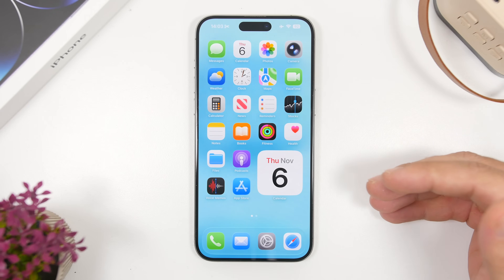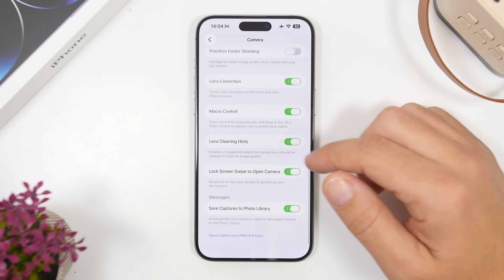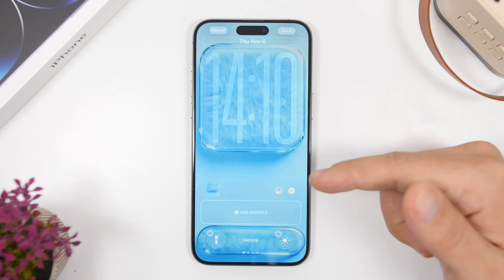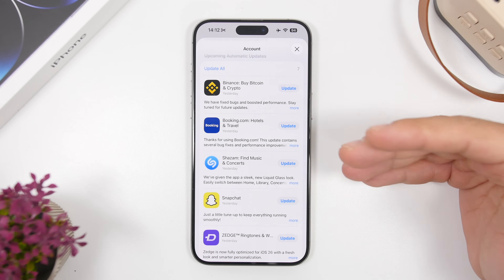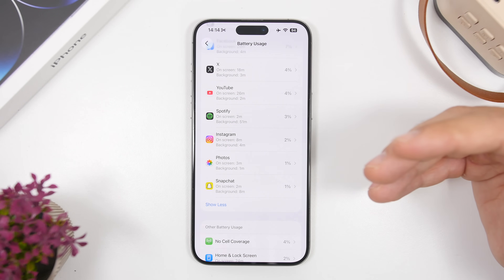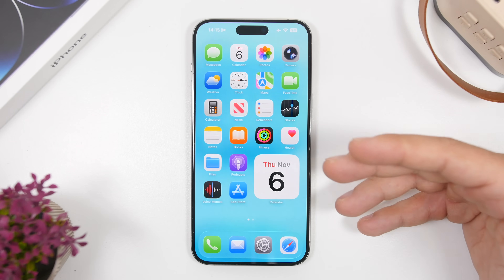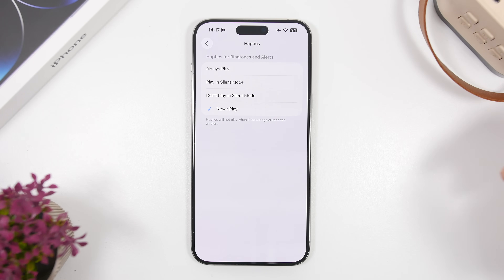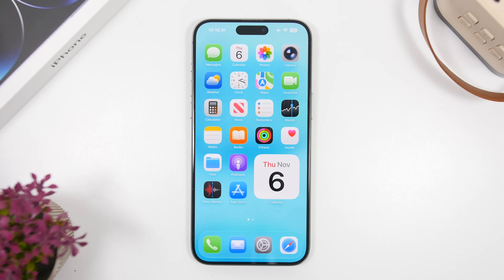iOS 26.1 - How To FIX Battery DRAIN on iPhone !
iOS 26.1 is released with a lot of new features and changes and of course there will be battery drain especially with this initial release.

In this video you can learn a few tips and tricks that will help you improve battery life and fix the battery drain on your iPhone.

Update 0:00
Camera LS 1:10
Phone haptics 2:03
Spatial scene 2:45
Adaptive power 3:22
Update apps 4:04
Draining apps 5:03
Apple Intelligence 5:56
Widgets 6:31
Haptics 7:12
LPM 8:03
Siri 8:30